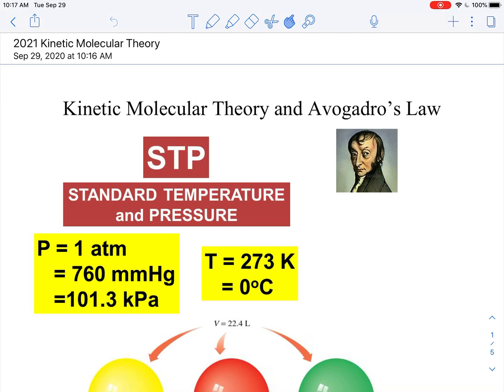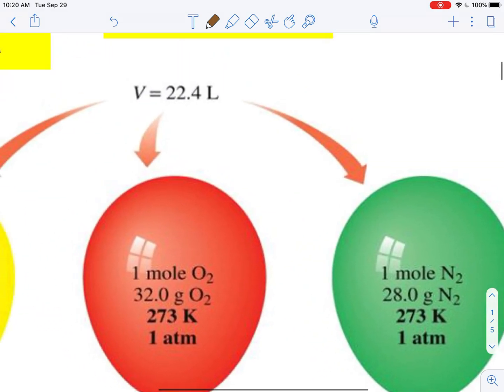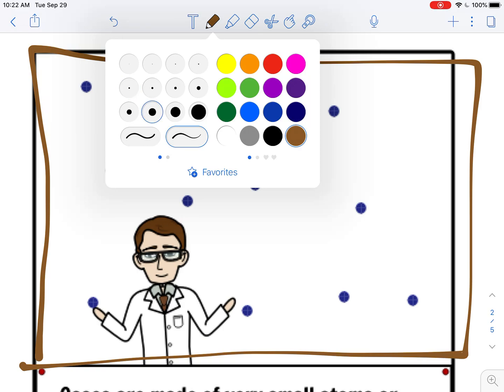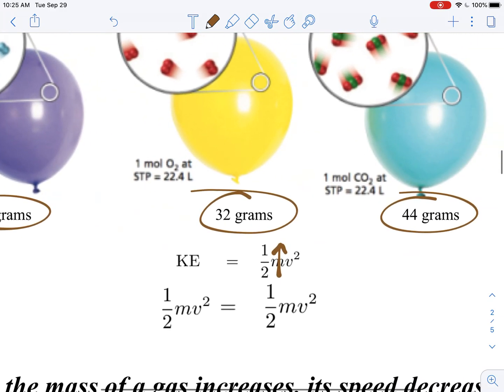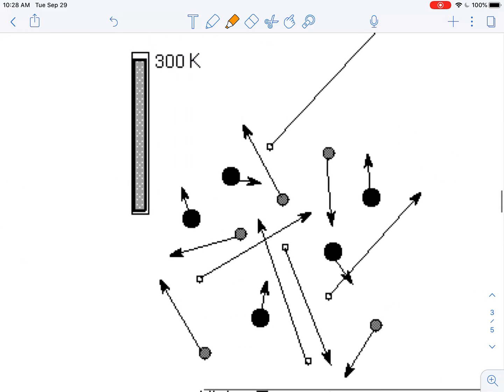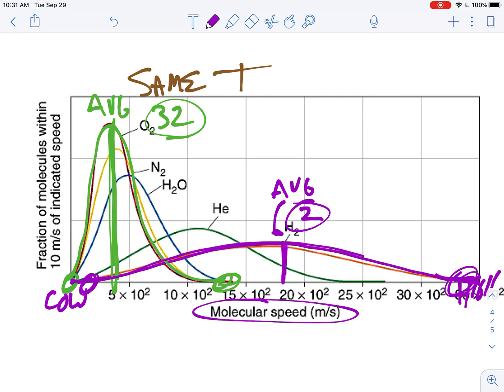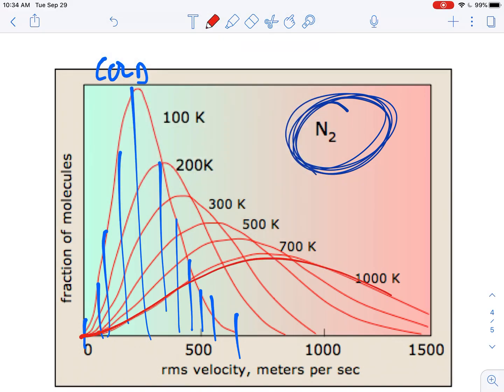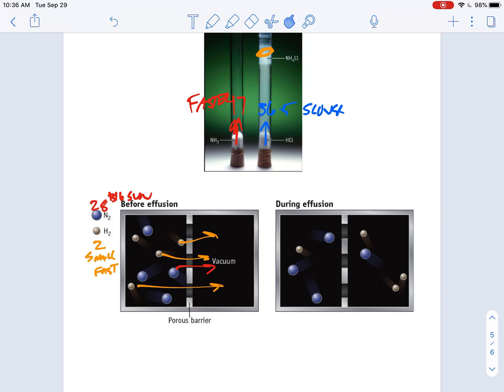Kinetic Molecular Theory edited